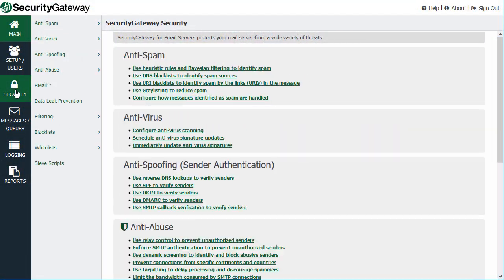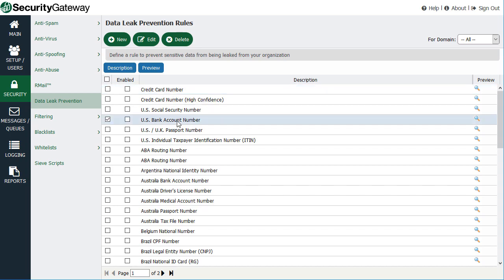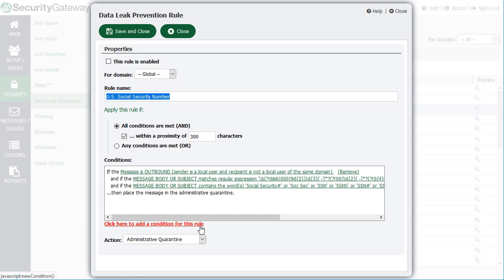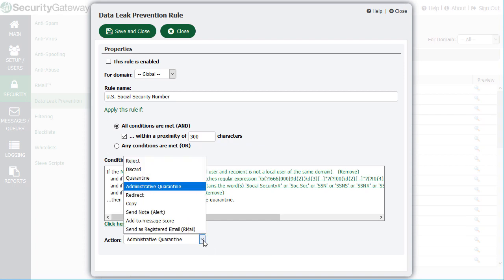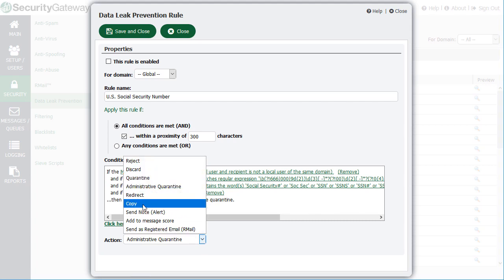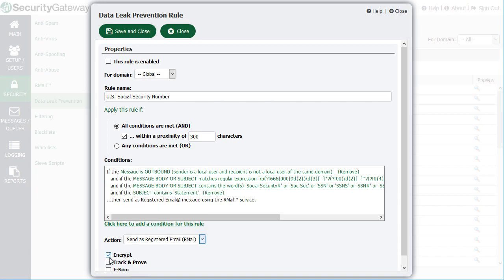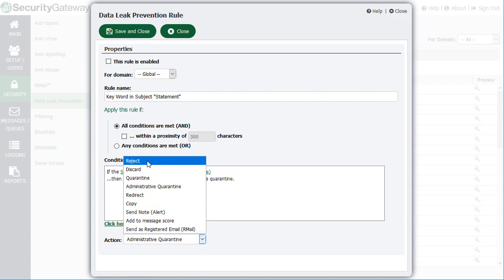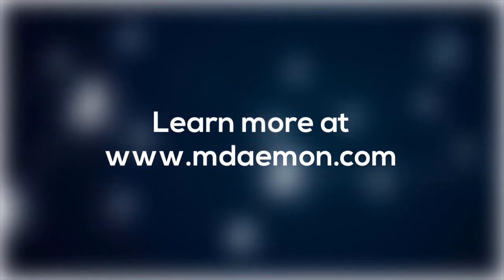How to Prevent Data Leaks Using Security Gateway for Email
Security Gateway for Email Servers includes built-in rules to prevent data loss by blocking messages containing sensitive content such as Social Security numbers, passport numbers, bank account numbers, and much more. This sneak preview highlights this feature in our upcoming release of Security Gateway, which includes many new DLP rules to accommodate a wide variety of data types.